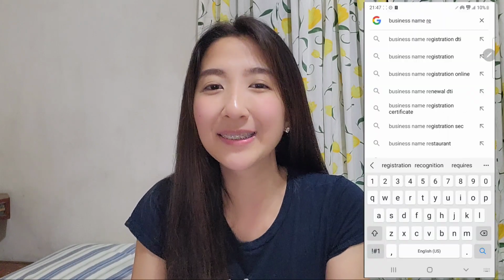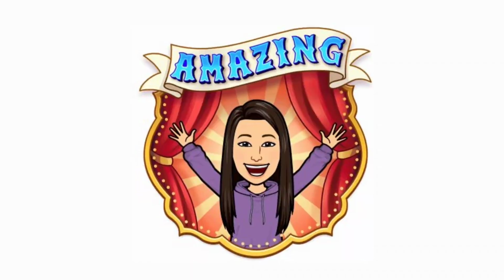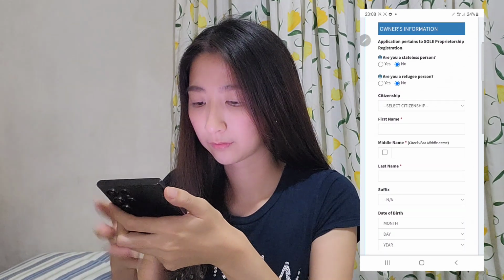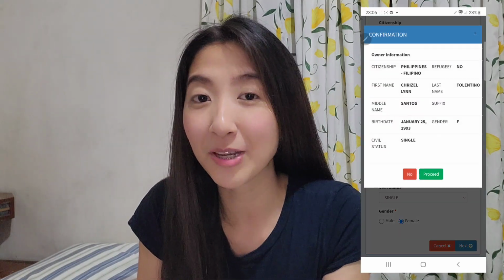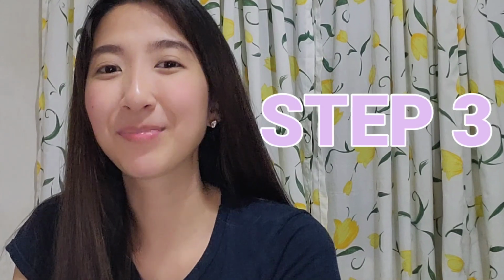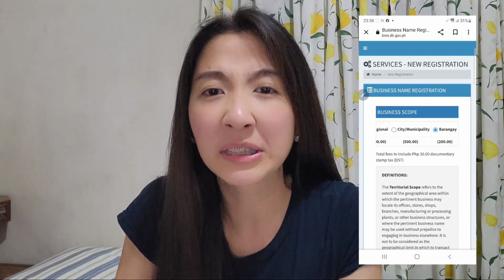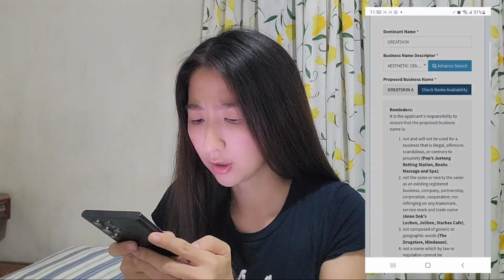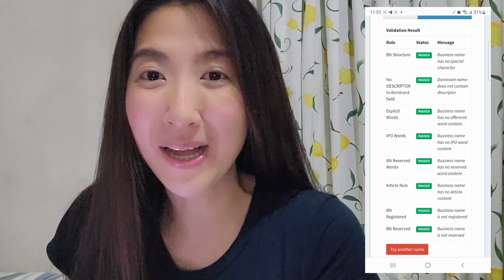My Samsung Story: How to Register a Business Name Online? | Galaxy S22 Ultra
Hello mga kasammy! Chrizzy here! And welcome back to My Samsung Story here on our Youtube Channel, Samsung Galaxy U PH!

For today’s video, I’m so excited to share with you that currently I’m pursuing a new business venture. To tell you mga ka-sammy there are a lot of things to consider in starting a business but for now, allow me to share with you the step-by-step process on how I will register my business name via online application using my Galaxy S22 Ultra.